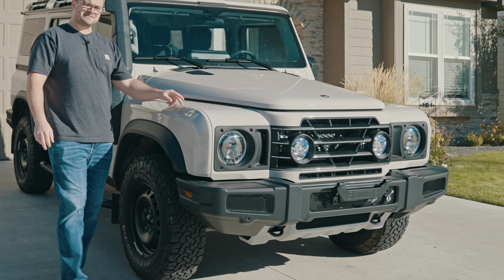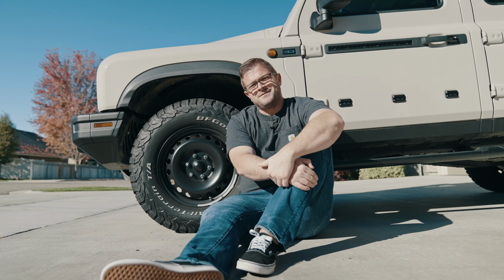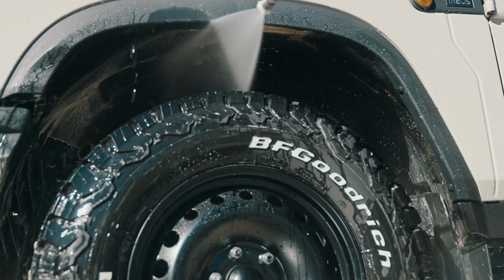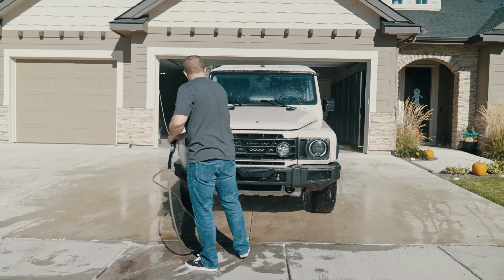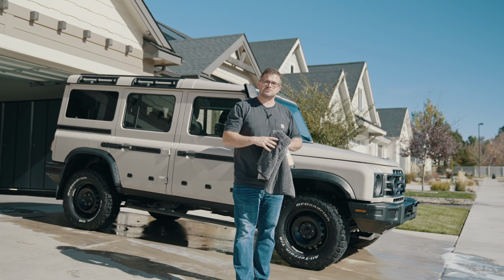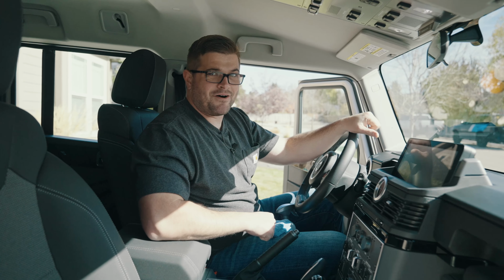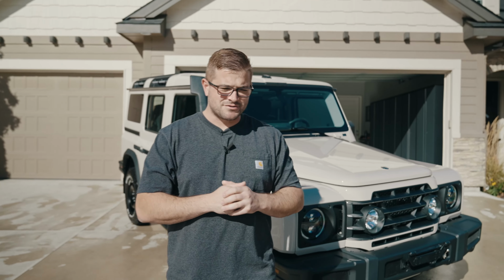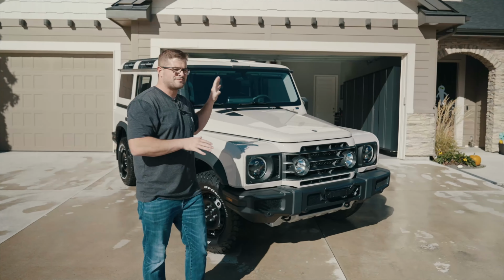INEOS Grenadier Gets Its First Wash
What IS this thing?! In today's video, Anthony washes one of the FIRST INEOS Grenadier's in the Northwest. From the highly modifiable exterior to the fighter pilot interior, the Grenadier may be one of the coolest modern off-roaders we've seen. Now, let's foam it!

Thanks to our friends at Lyle Pearson, we managed to secure this illusive INEOS for a quick detail. Anthony wanted to use some of his favorite products on this wash, including the intoxicatingly good, Koch Chemie Active Foam. While this new car wasn't a disaster detail, it still looked SO MUCH better after a Bead Maker treatment.

CHAPTERS
00:00 Introduction
00:21 Specs
01:01 Wheels and Tires
02:31 Pre Rinse
03:05 Foaming
03:37 Drying
04:15 Interior
05:10 Thoughts On The Ineos
05:45 Wash Recap
06:33 Outro